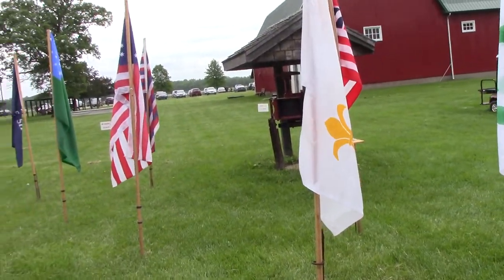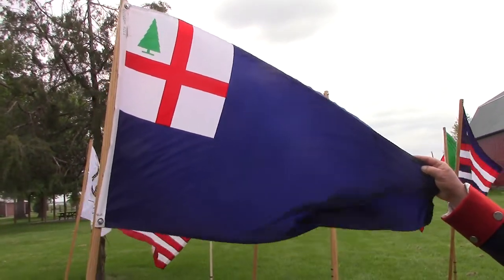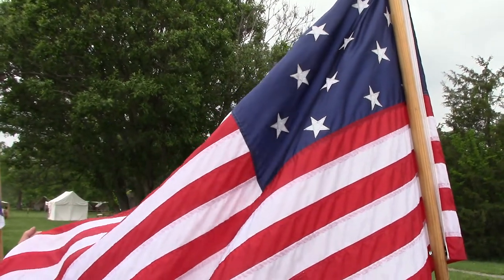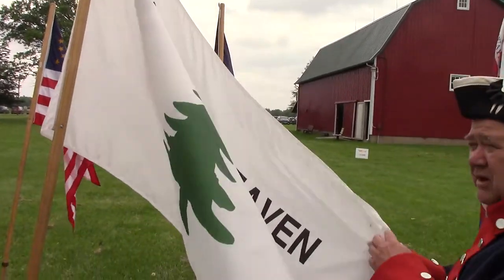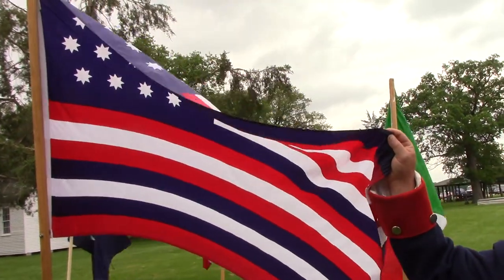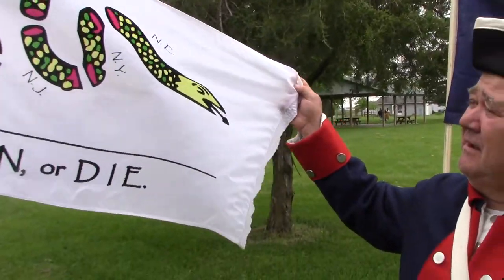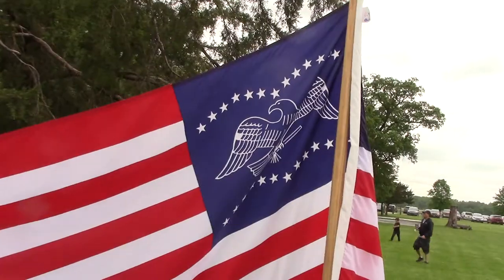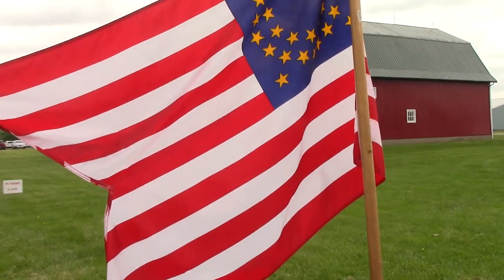flag description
the various flags used by the United States